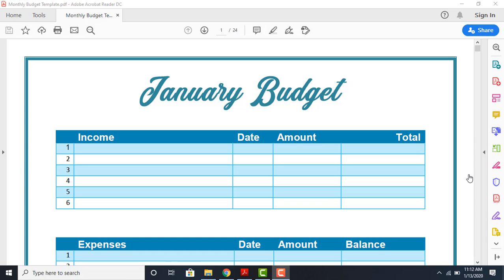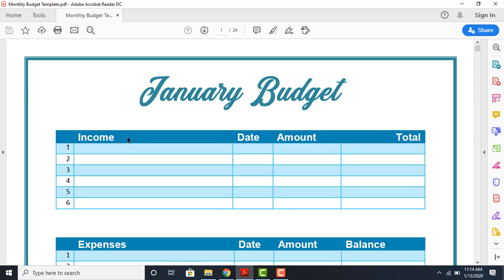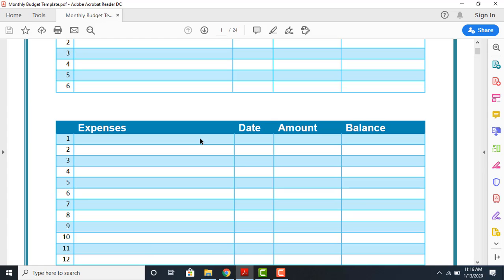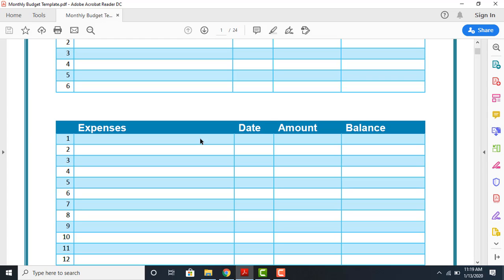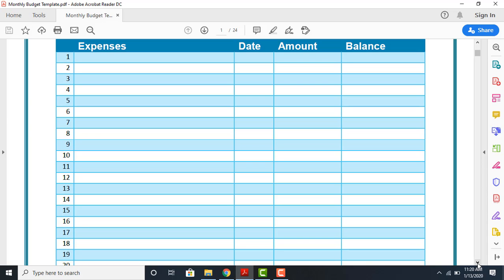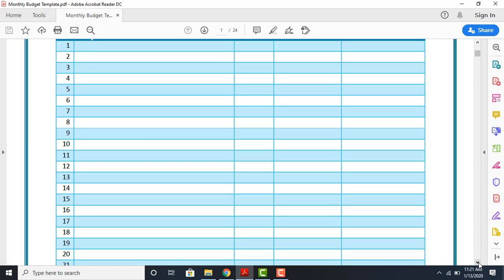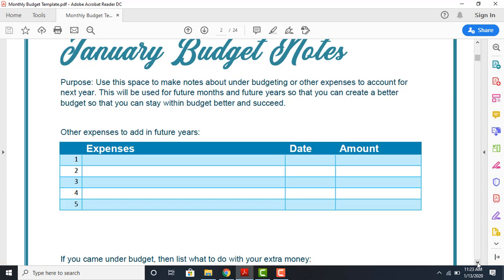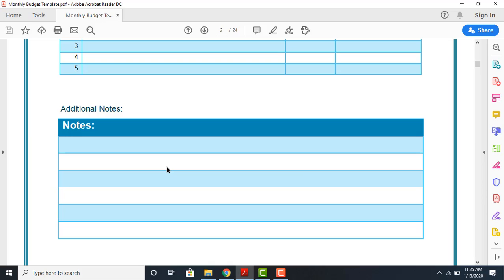Monthly Budget Template Instructions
Here are the instructions on how to fill out the monthly budget template and notes pages so that you can account for your money with this easy to use budget.